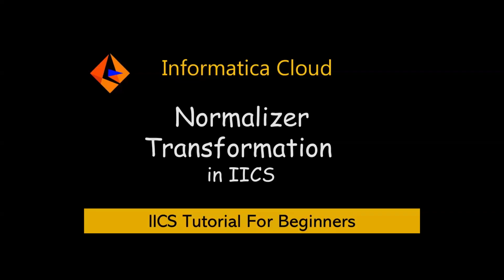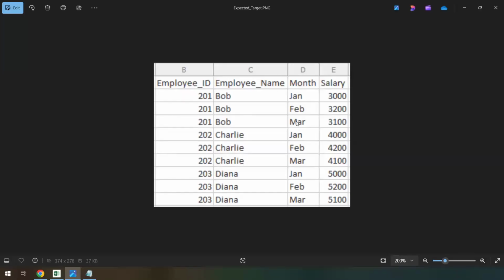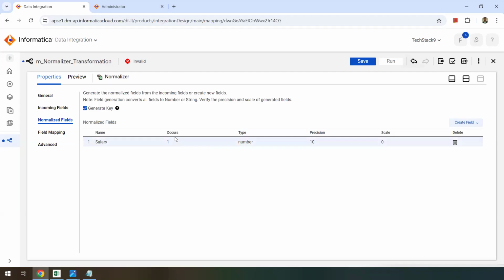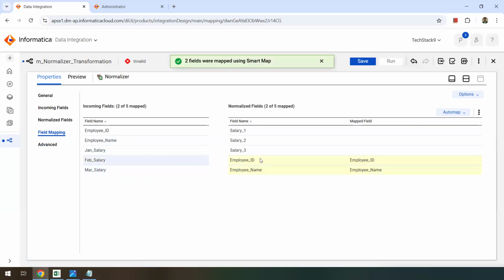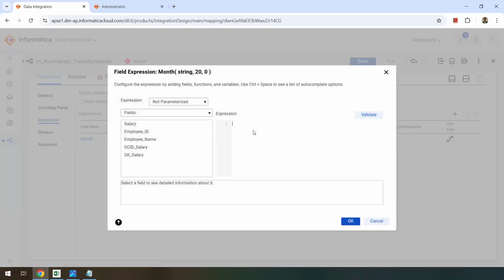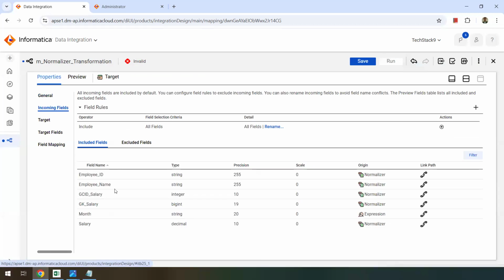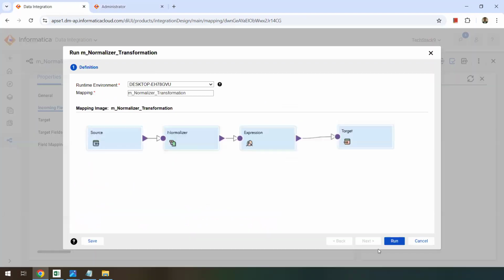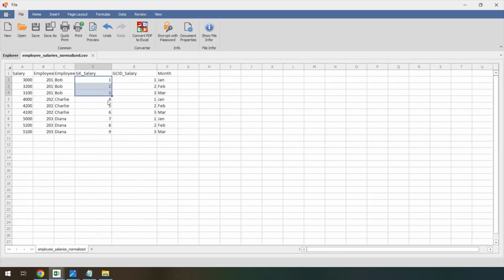How to use Normalizer Transformation in Informatica IDMC | IICS Tutorial For Beginners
Learn how to use the Normalizer Transformation in Informatica IDMC with a practical, real-world example!

In this video, we demonstrate how to transform employee salary data from a denormalized format (monthly salary columns) to a normalized structure, making it easier to analyze and report.

✅ What is Normalizer Transformation?
✅ Step-by-step implementation in Informatica IDMC
✅ Real-world example: Employee Salary Data
✅ Key benefits of normalization

Perfect for data enthusiasts, ETL developers, and anyone working with Informatica IDMC!